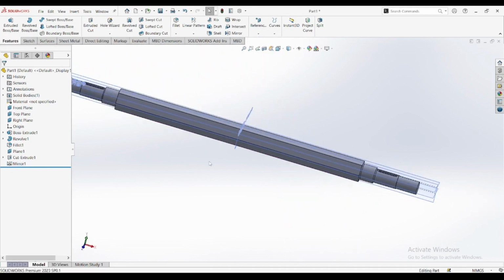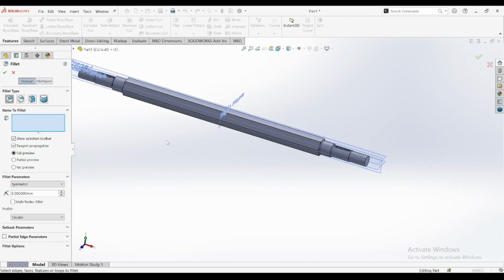Plastic Shredder Full Assembly – Part 3 | Shaft Design in SolidWorks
Hi, Hola, Bonjour, Privet, Salaam!
Welcome back to Blueprint Bazaar, your home for high-quality CAD, FEA, and mechanical design content. In Part 3 of our Plastic Shredder Full Assembly series, we focus on Shaft Design — a core mechanical component that drives the entire shredding mechanism.

In this detailed SolidWorks tutorial, you’ll learn how to model the shredder shaft using smart design strategies, including Slot feature creation and Hole Wizard usage for keyways, pin holes, and mounting interfaces. We’ll walk through design considerations for load-bearing capacity, material selection, fit tolerances, and manufacturability.

This video blends 3D modeling with real engineering logic, helping you design shafts that are not only functional but also practical for prototyping and fabrication. Whether you’re building a DIY recycling machine or an industrial project, this lesson ensures your shaft design holds up under operational stress.

How to design a shaft for a plastic shredder

Using Slot features to create keyways or guide channels

Adding bolt or dowel holes using Hole Wizard

Tips for shaft dimensions, tolerances, and fits

Mechanical design practices that work in real builds

-Mechanical engineering students designing capstone or final-year projects

-Makers and tinkerers building DIY recycling machines

-SolidWorks users learning advanced shaft modeling

-Educators demonstrating industrial-grade design practices

💬 Let’s Connect
We're building a supportive CAD/FEA community! Have questions, feedback, or want a review of your model?

📈 Support Blueprint Bazaar
Help us deliver clean, educational content with no haram elements (no music, no distractions) by:
👍 Liking & sharing the video
💬 Commenting your thoughts or questions
📲 Following us on YouTube, Instagram & Facebook — @BlueprintBazaar
📩 Messaging us for CAD/FEA help or collaborations

🧰 Series Overview
✅ Part 1: Frame Design Using Weldments
✅ Part 2: Mounting Using Hole Wizard
🎯 Part 3: Shaft Design with Slot and Hole Wizard
🔜 Part 4+: Blade Assembly, Spacers, Motor Mount, & Final Build